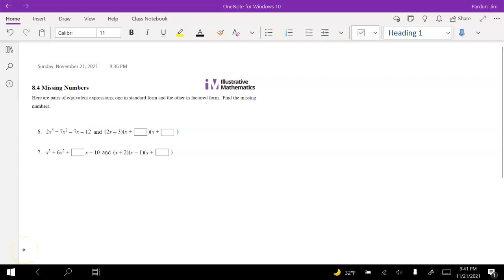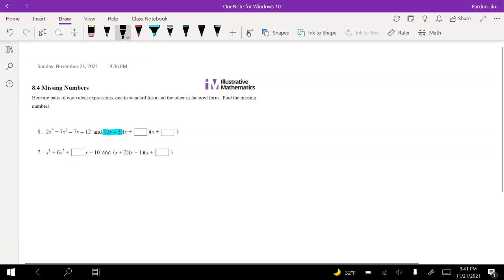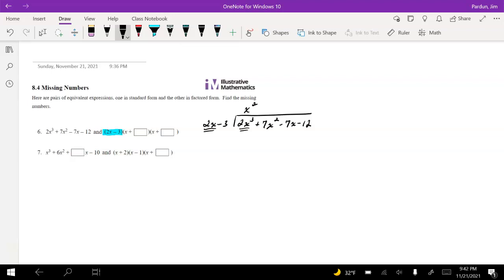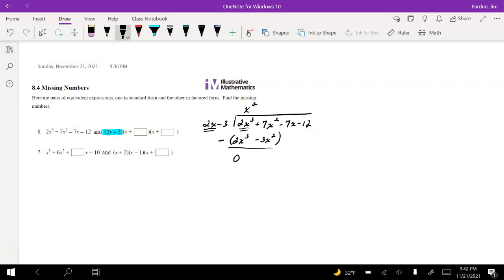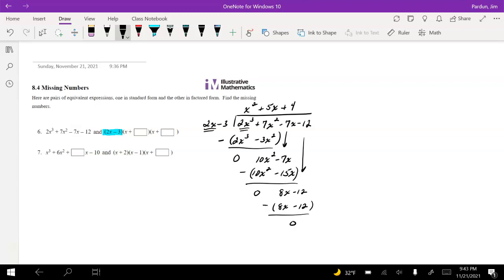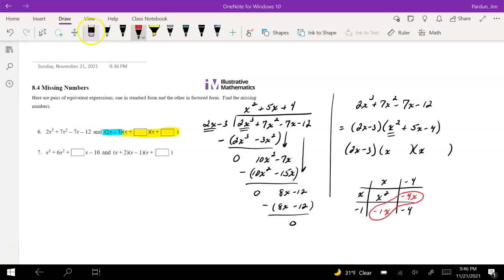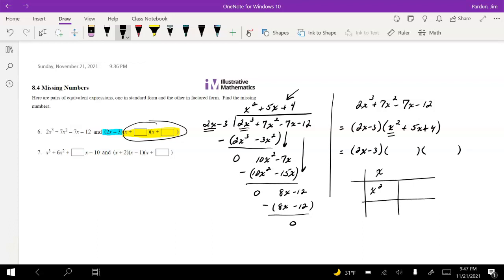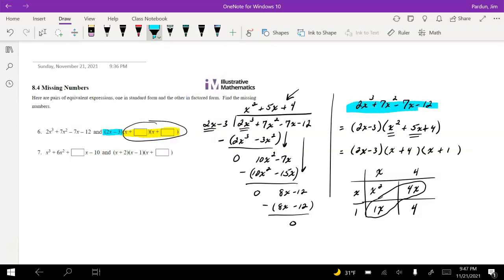Activity 8 4 Problem #6